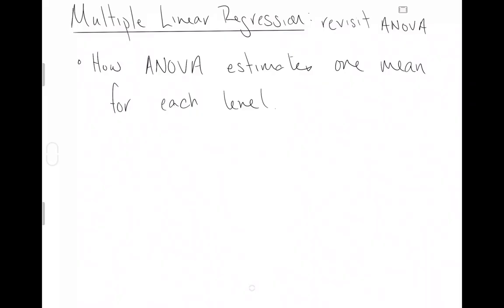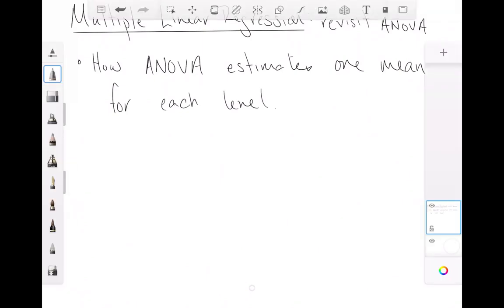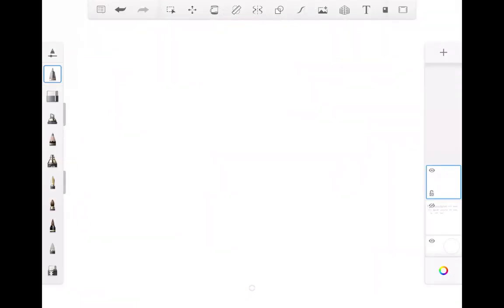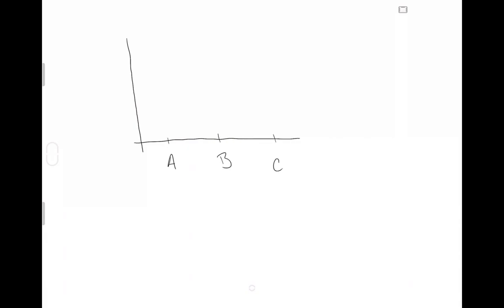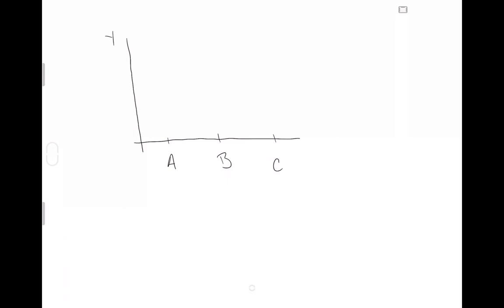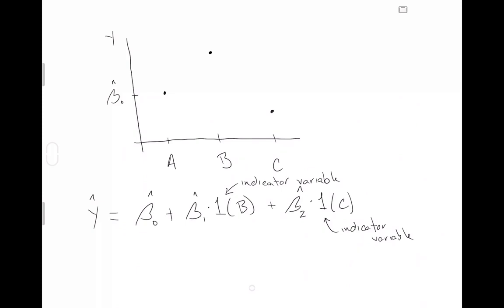Multiple Linear Regression, revisit ANOVA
A 13 minute video revisiting ANOVA with writing parts of the model in mathematical notation.